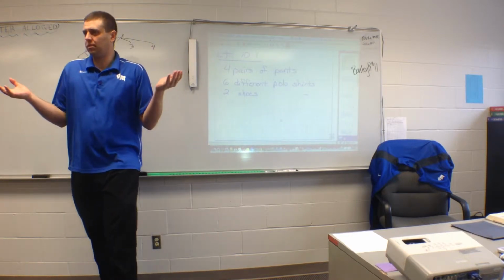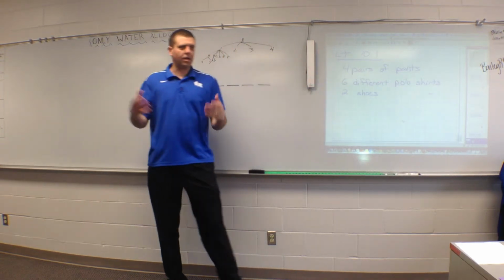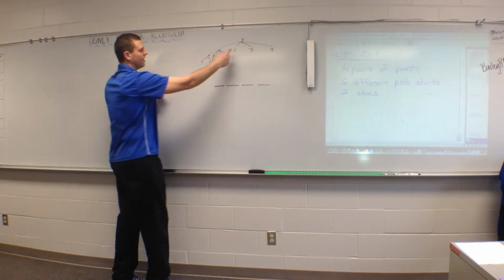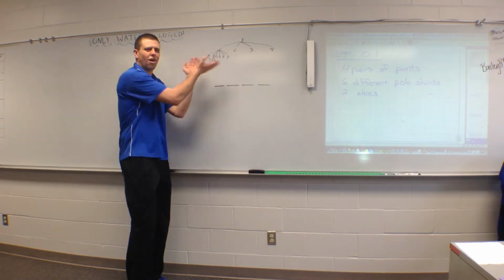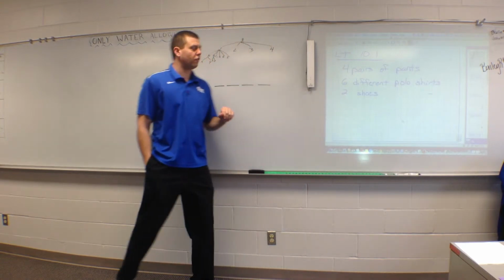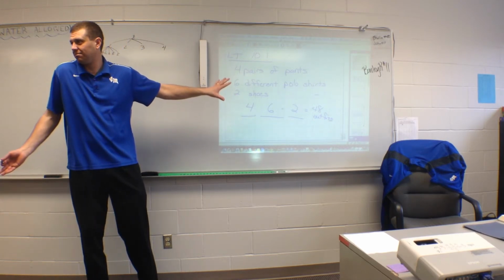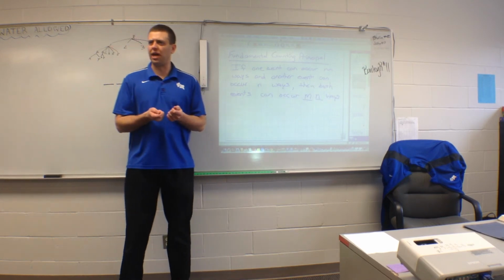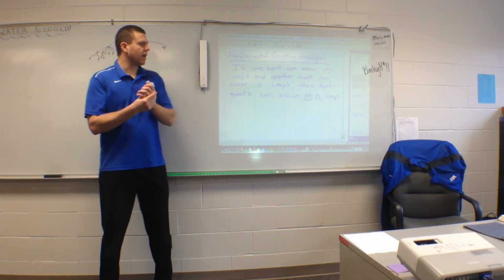Alg2 LT 10.1 video 1